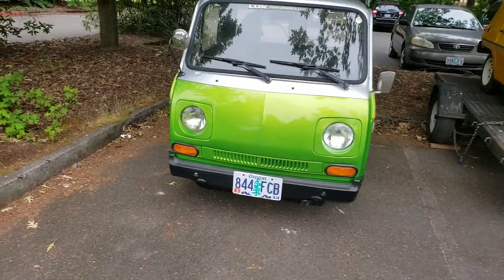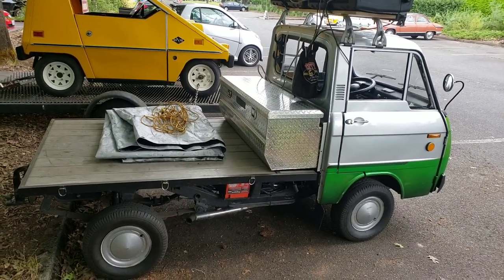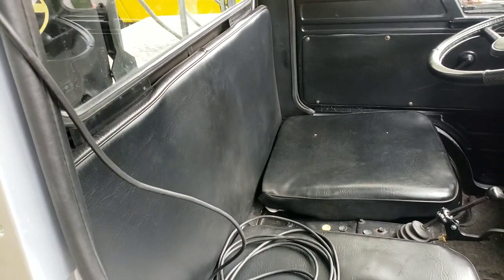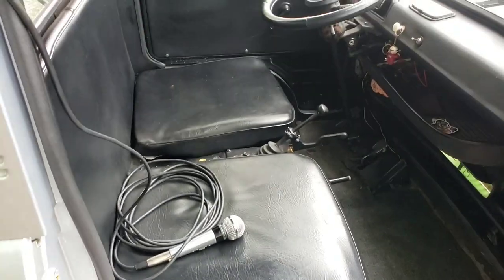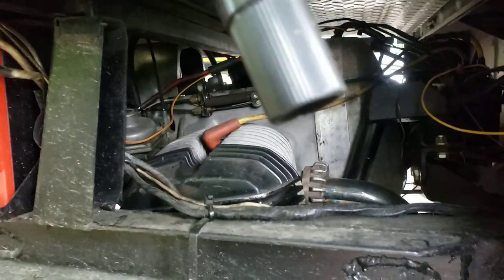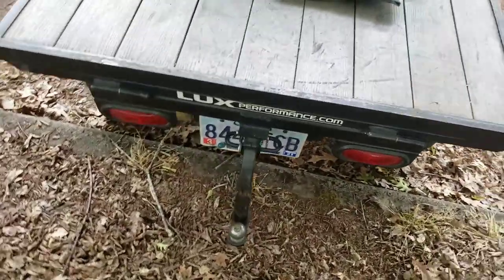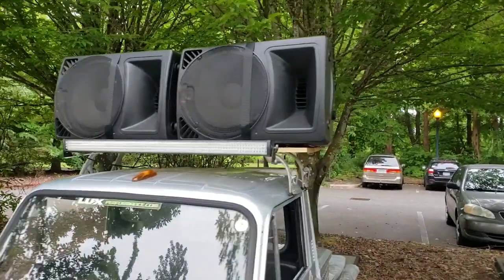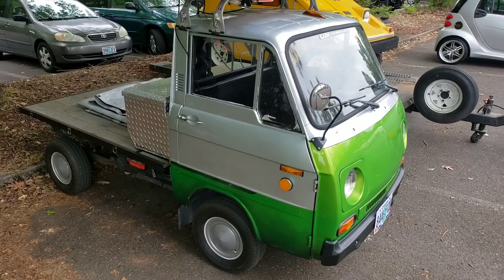Vintage Cony Wide Classic KEI Truck